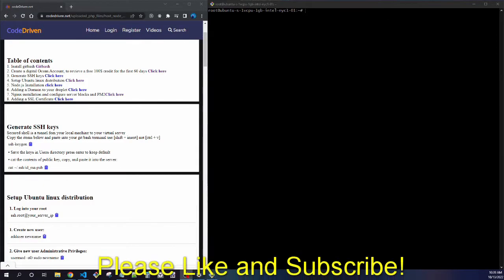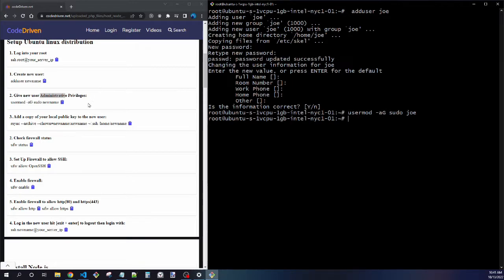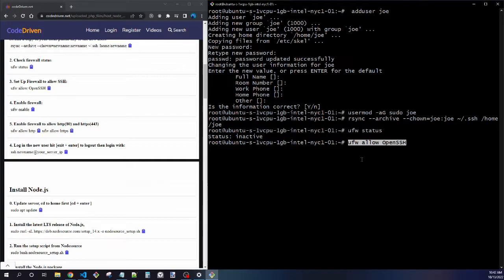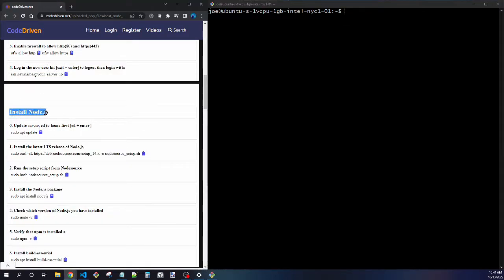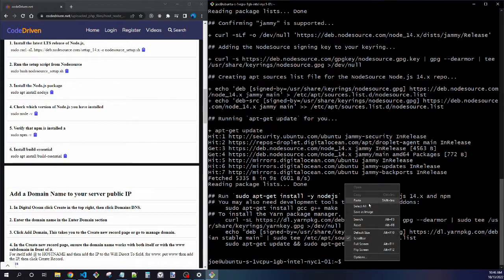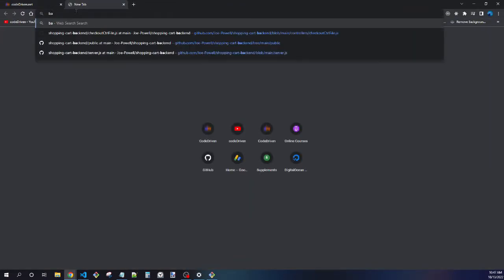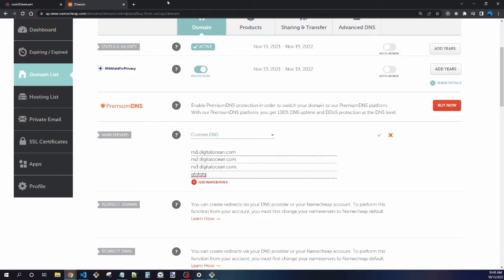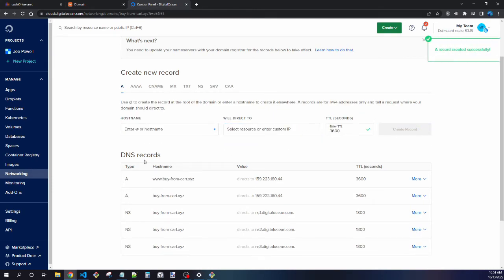Host Node.js Projects 2: Ubuntu setup, Install Node.js and add a domain in Digital Ocean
Ubuntu setup and Install node.js runtime and add a Domain